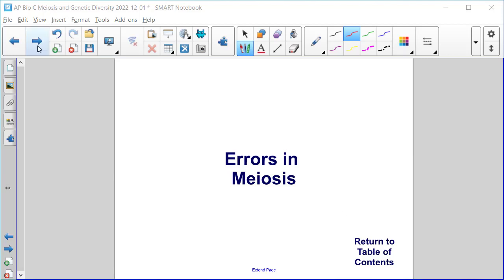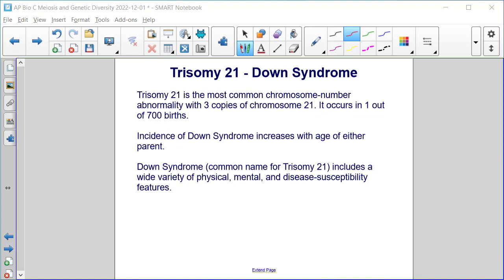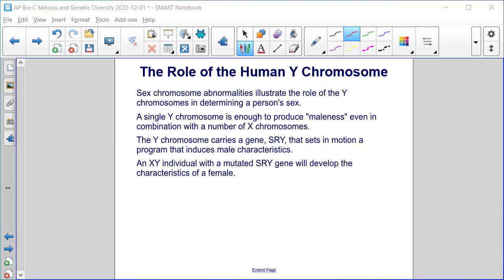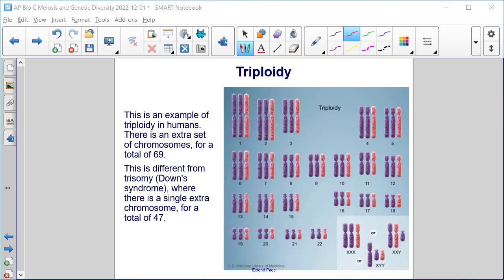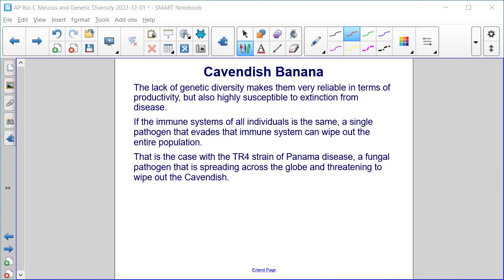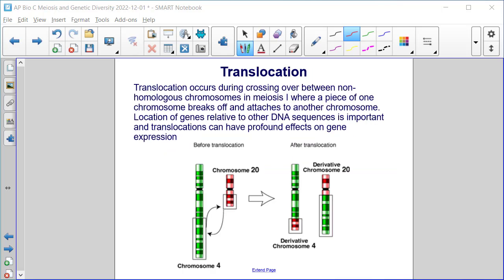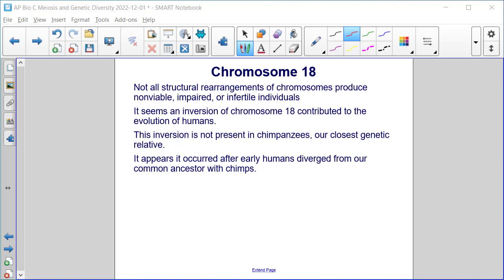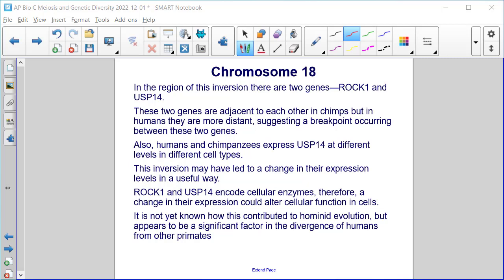Errors in Meiosis